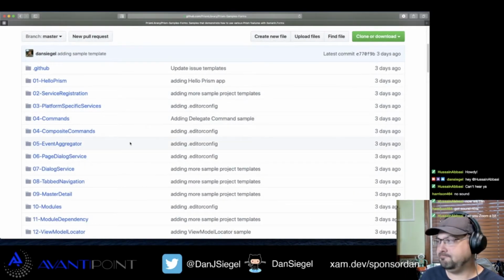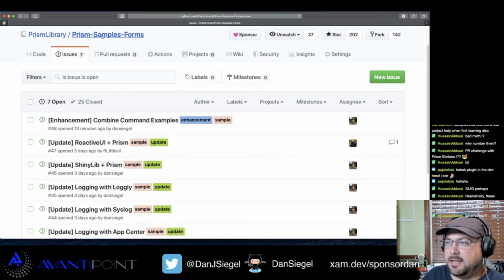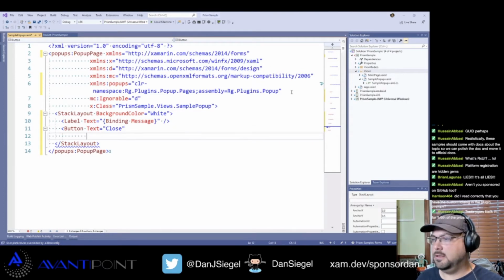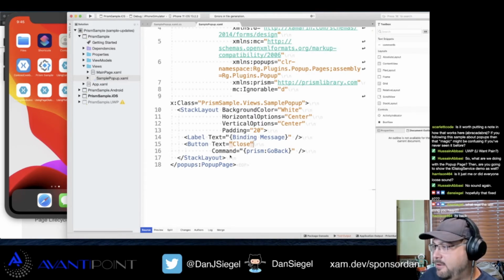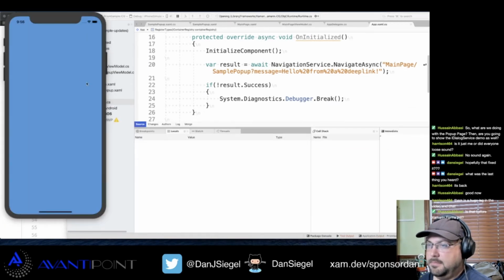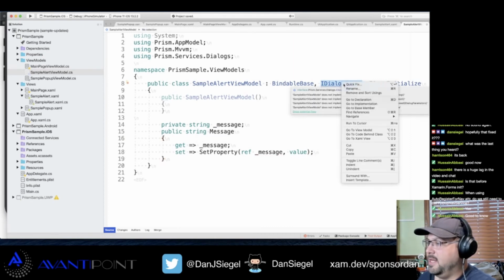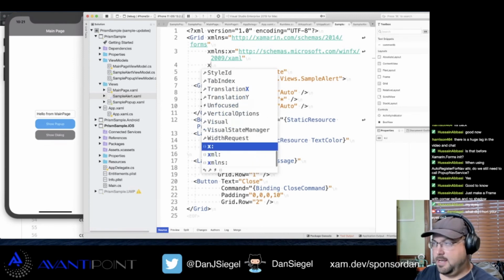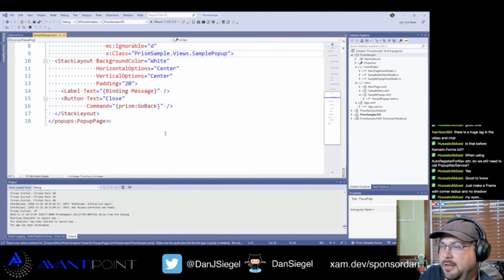Prism.Forms Samples - Popups Plugin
In this episode we go over the updated Prism.Forms Samples repository, how you can help out and then work on the Popups Plugin Sample